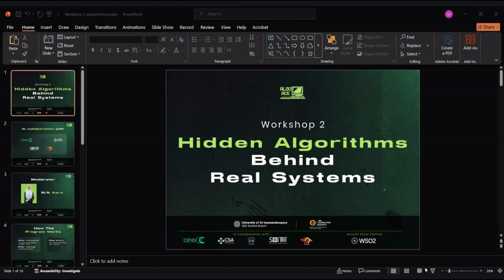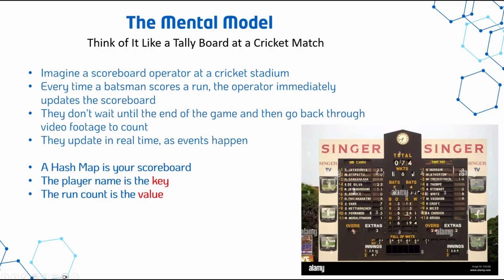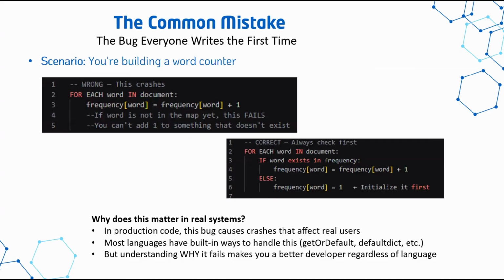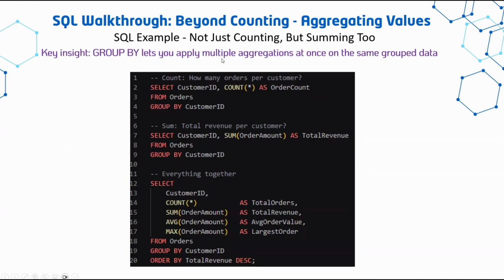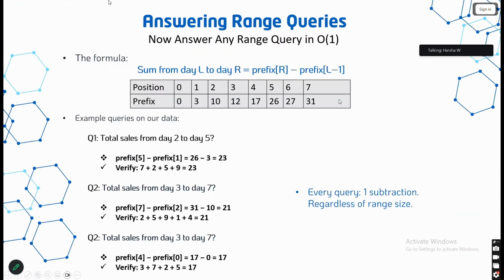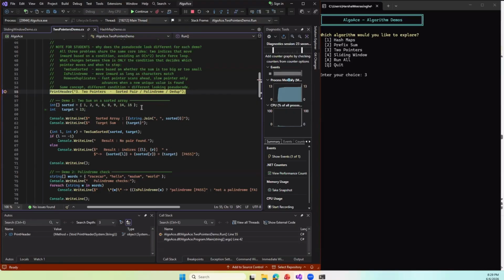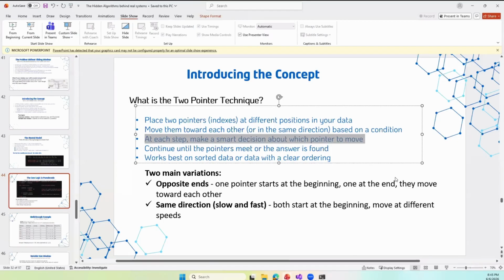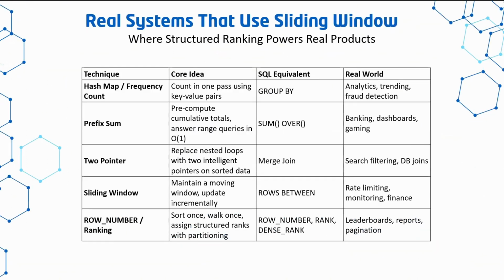Algo Ace 2.0 | Workshop 02 | The Hidden Algorithms Behind Real Systems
Welcome to Algo Ace 2.0 Workshop 02!

Algo Ace 2.0 is a problem-solving and competitive programming initiative organized by the IEEE Computer Society Student Branch Chapter of USJ in collaboration with student societies CENSOC, S@IT, ICTS, CSA, and ICTSA.
In this session, participants explored how fundamental algorithmic patterns power the real-world systems and technologies we use every day.

Topics covered included:
• Frequency counting using Hash Maps and GROUP BY thinking
• Prefix Sum and efficient range processing techniques
• Two Pointer methods for optimized traversal
• Sliding Window techniques for real-time computations
• Ordering and ranking using structured processing concepts

🎙 Speaker: Mr. Harsha Weerasinghe

Through practical examples and industry-inspired scenarios, participants gained valuable insights into how common algorithmic techniques are applied in modern software systems, data processing platforms, and large-scale applications.
Algo Ace 2.0 combines guided learning sessions, quizzes, leaderboards, and digital credentials to help students strengthen their problem-solving skills and prepare for competitive coding environments.